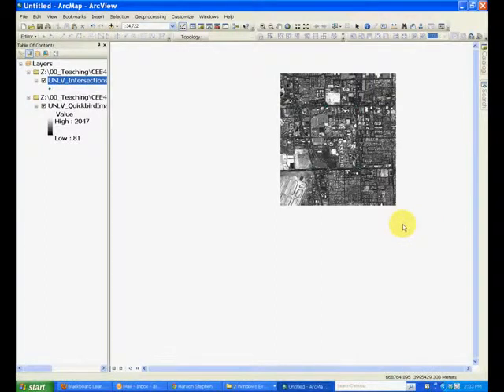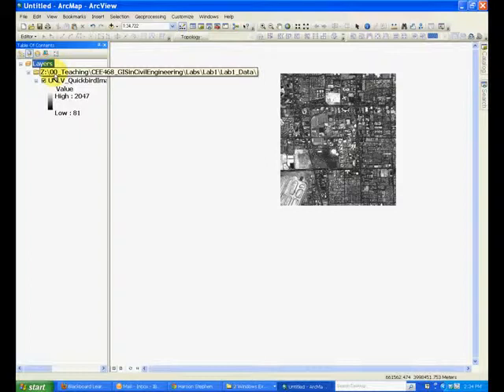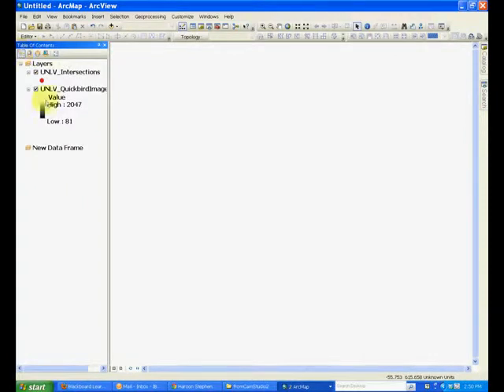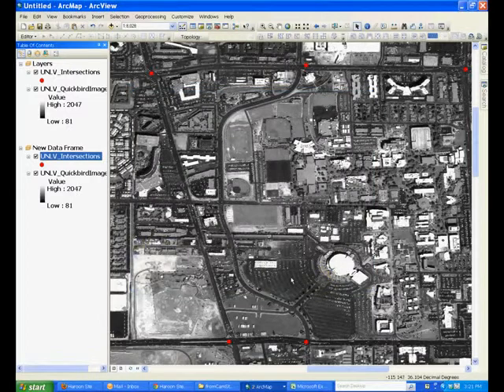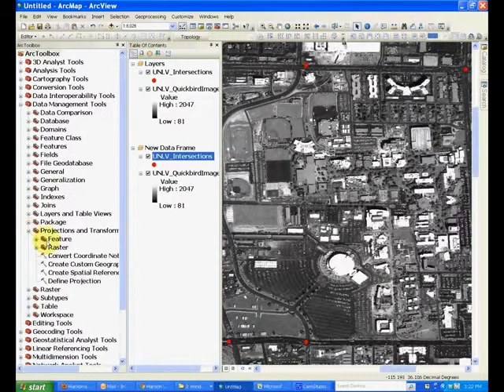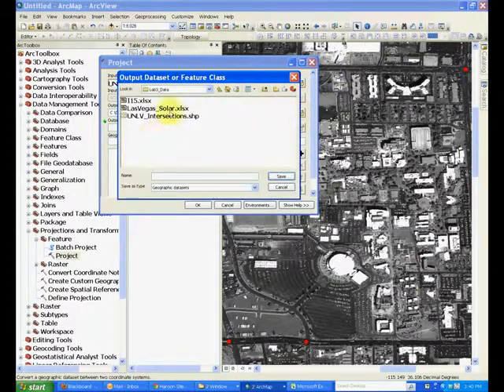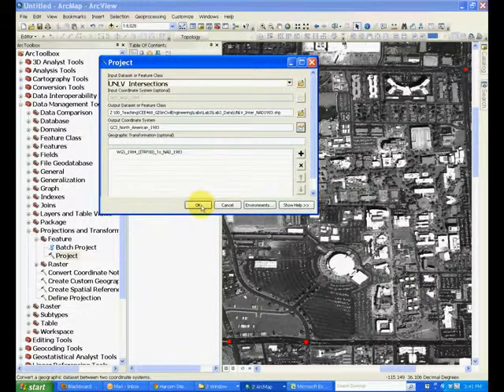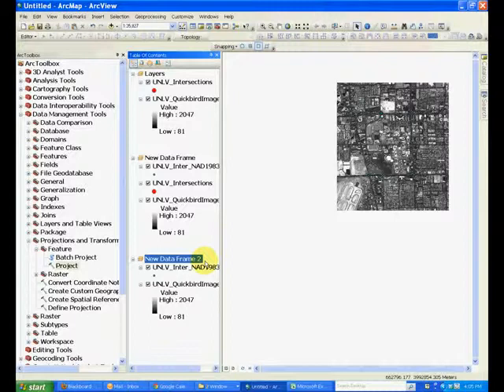Lab 5-5 Projection Transformation